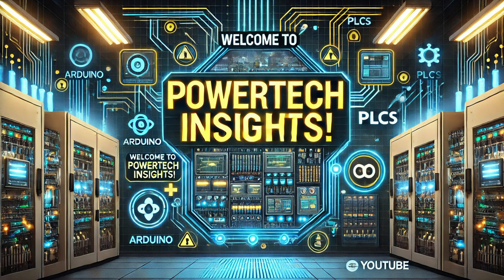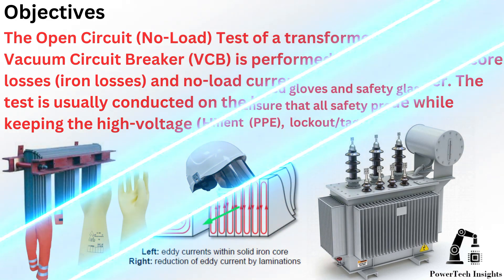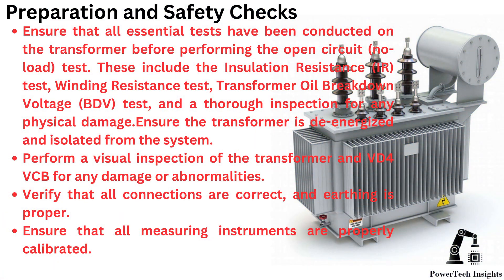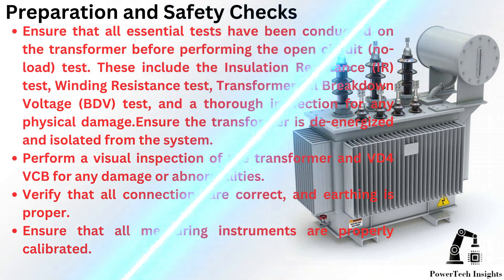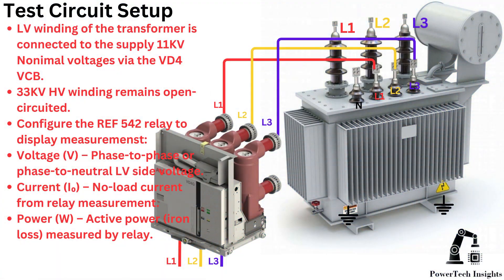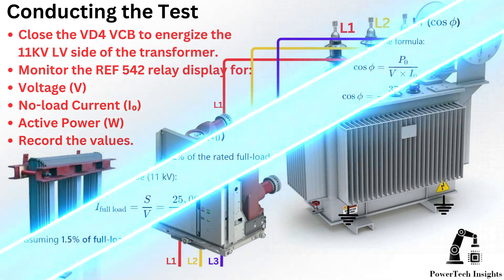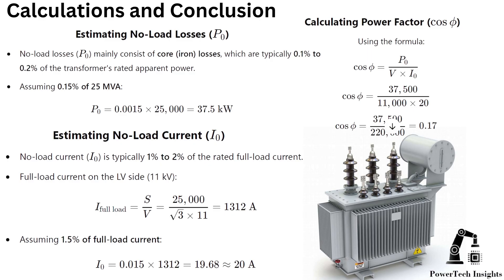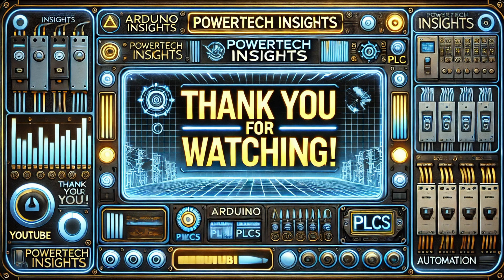Open circuit or No Load Test of Power Transformer -Transformer Testing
🔧 Open-Circuit (No-Load) Test of a Power Transformer (Basic Setup) ⚡

In this video, we walk you through the process of performing an open-circuit (no-load) test on a 25 MVA, 33kV/11kV power transformer without the use of specialized equipment. The test helps us determine core losses and magnetizing current under no-load conditions, providing valuable insights into the transformer's efficiency and performance.

🔍 Key Highlights:
✅ Performing a no-load test using basic, readily available equipment
✅ Step-by-step guide for setting up the test without special instruments
✅ Measuring no-load current and voltage with standard tools
✅ Safety tips for conducting the test with minimal equipment

⚠ Safety First! Always ensure proper grounding, wear PPE, and follow standard safety protocols to avoid hazards.

⚠️ WARNING: The high-voltage electrical activities shown in this video are dangerous and should only be performed by qualified professionals. Attempting these without proper training and safety precautions can result in serious injury or death. DO NOT try this at home or without the necessary expertise. Powertech Insights is not responsible for any harm or damage caused by improper handling of electrical systems. Stay safe!